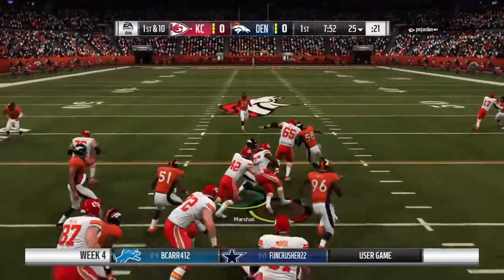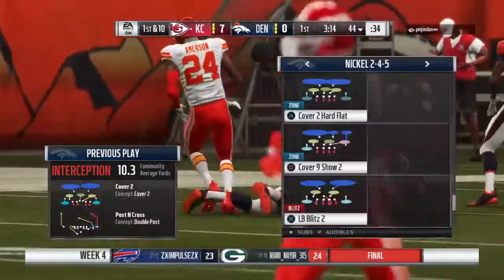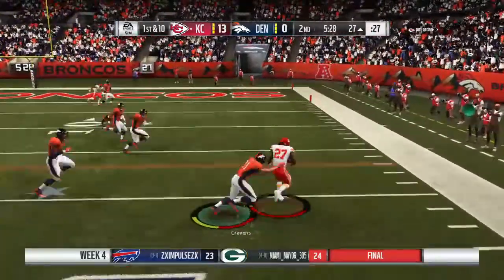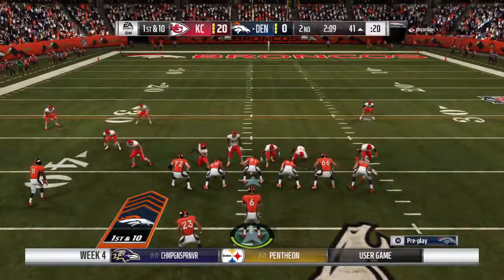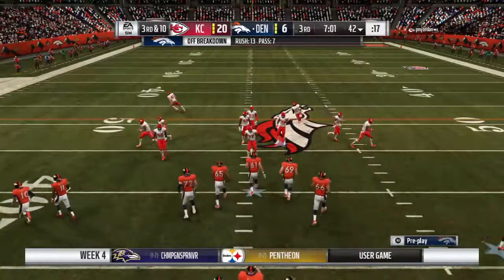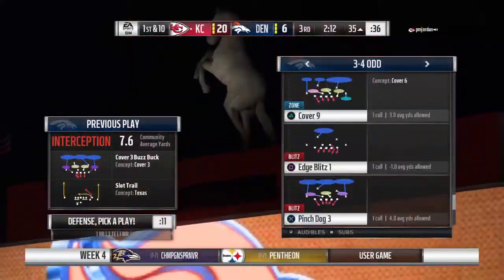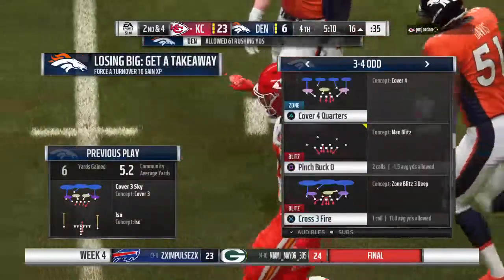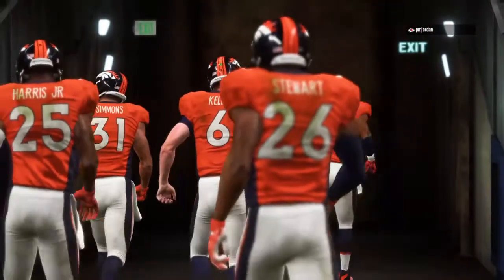Madden 19 FM S1 W4